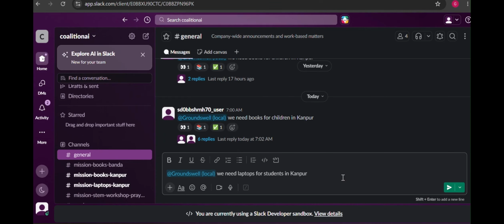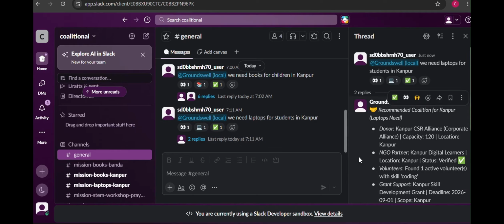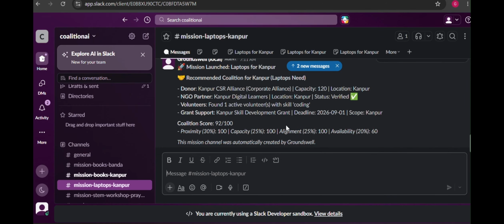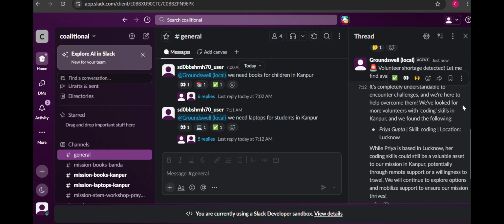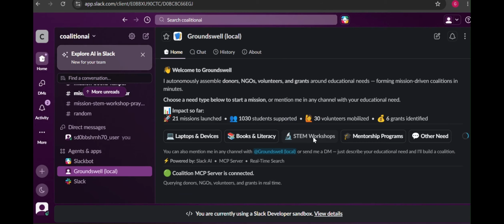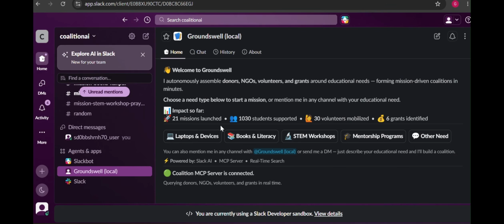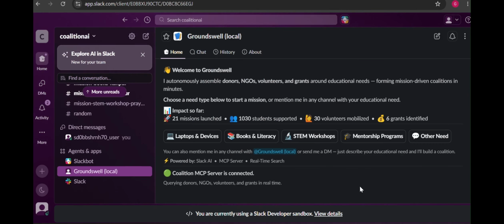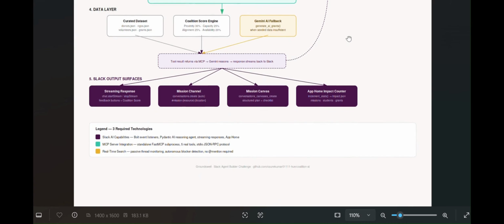Groundswell — Autonomous Coalition Agent for Slack | Slack Agent Builder Challenge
Groundswell is a Slack agent that turns one message about an educational need into a fully-assembled coalition — donor, NGO, volunteers, and grant — in under 10 seconds, complete with an auto-created Mission Room and a live-updating Canvas.

Built for the Slack Agent Builder Challenge, Groundswell genuinely implements all three required technologies:
- Slack AI Capabilities — a real Pydantic AI agent with streaming responses, App Home, and guided modals
- MCP Server Integration — a standalone FastMCP server running as its own subprocess, exposing real coalition-building tools
- Real-Time Search — passive thread monitoring that detects blockers and acts autonomously, with no @mention required

What you'll see in this demo:
0:00 — The problem: isolated needs, disconnected resources
0:11 — One message triggers autonomous coalition formation
0:21 — A fully explainable, weighted Coalition Score
0:41 — Auto-created Mission Room with a structured Slack Canvas
1:06 — Real-Time Search detects a blocker with no @mention
1:46 — App Home, live impact tracking, and the guided modal flow
2:26 — Architecture: how it all fits together
2:47 — Closing

Groundswell runs on real cloud infrastructure (Railway), independent of any local machine — it's live and testable anytime.